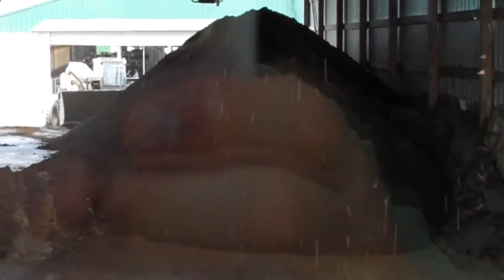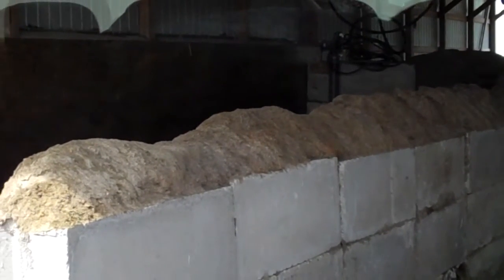Crave Brothers Farmstead Cheese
This is a remarkable facility in Waterloo, Wisconsin that makes great cheeses from a methane reclaimation facility. They capture the methane from the manure, process it into fertilizer, bedding for the animals- and electricity. Enough electricity to run the farm, the cheese plant and sell back to the electric company grid to power 300 local households. It IS possible to do good work, and run a profitable and successful business in America !